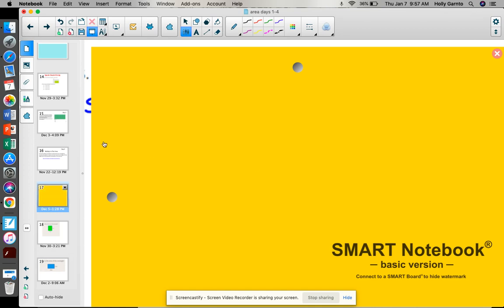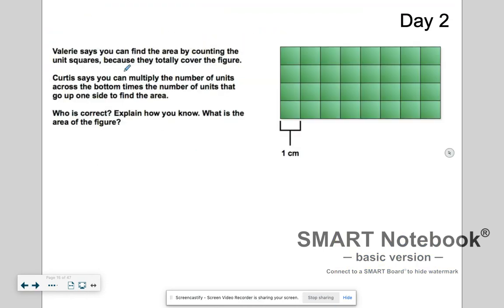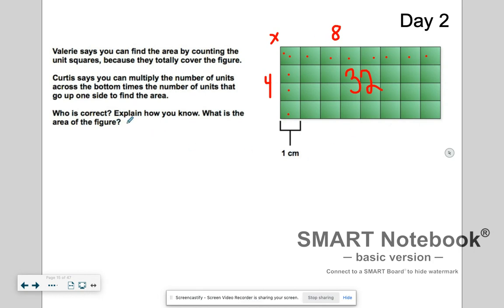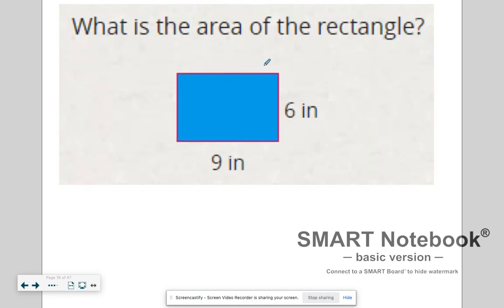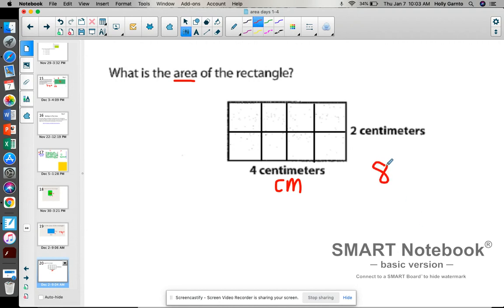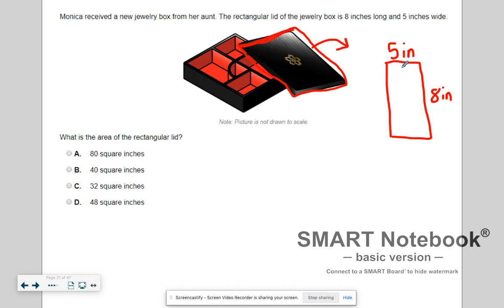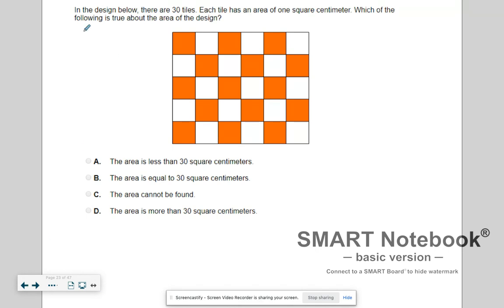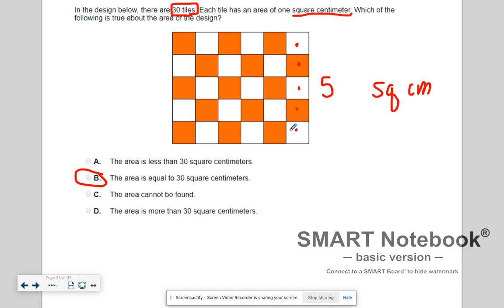Tuesday, January 12th